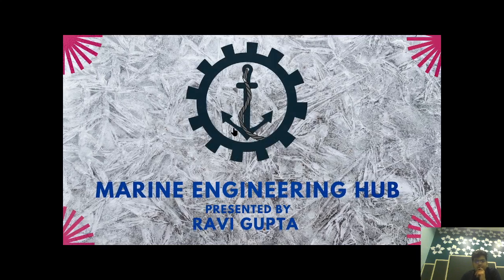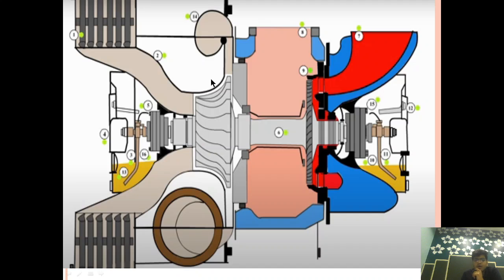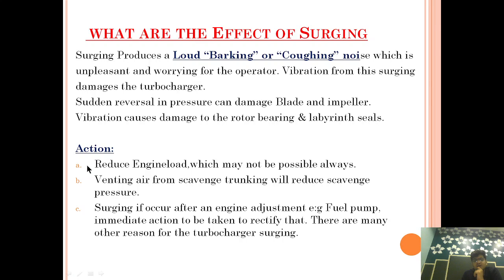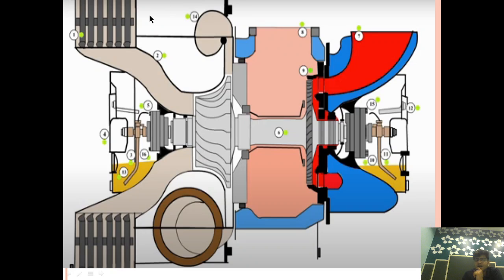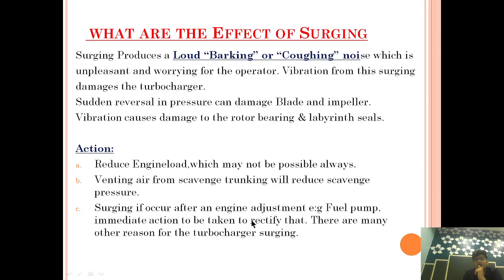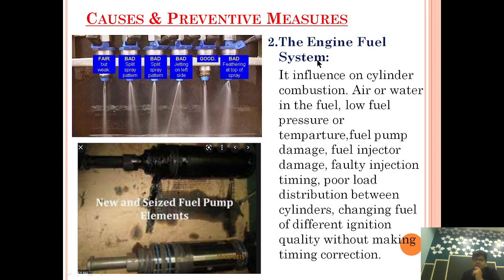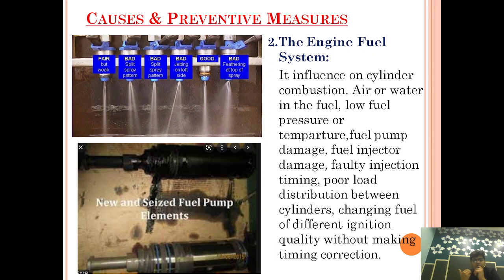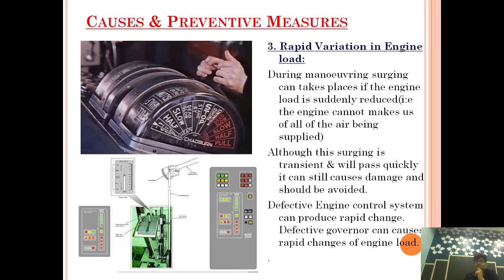Surging of Turbocharger| Causes of Surging| Preventive Measure of Surging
Why Surging Occur in turbocharger?
What are the main causes of the Turbocharger Surging?
What are preventive measure of Turbocharger Surging?

1.Surge Graph Characteristic

1.How a Surging Occur in Turbocharger

2.Turbocharger Cleaning Method

10.if you want to know about Scavenging and super charging, Please click on the below link: